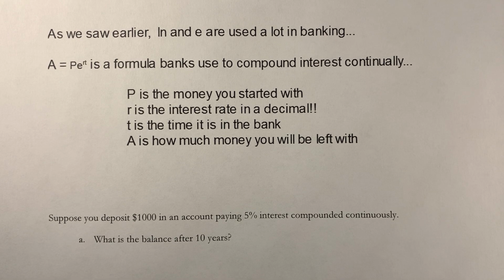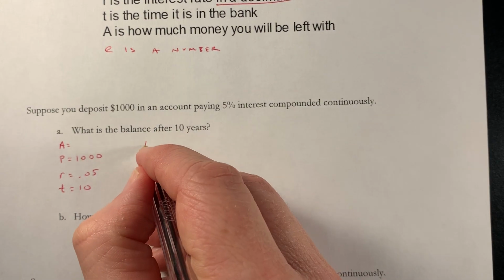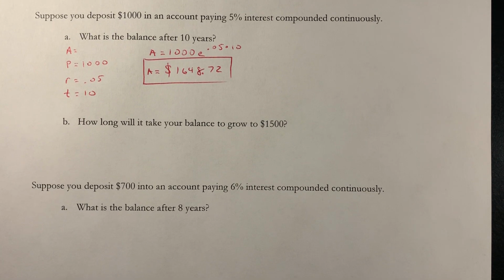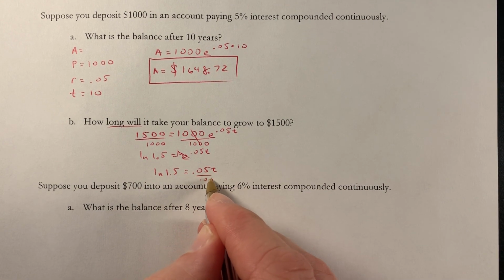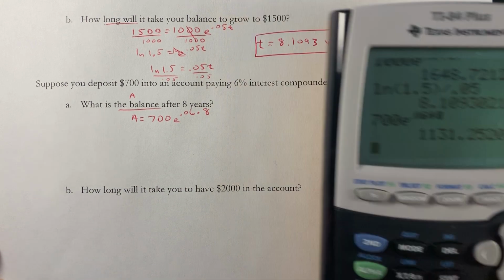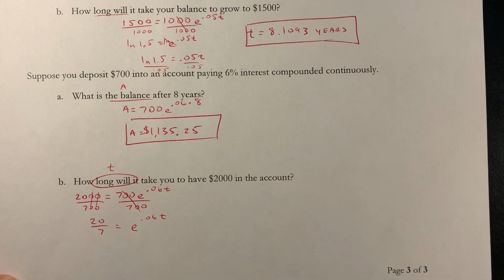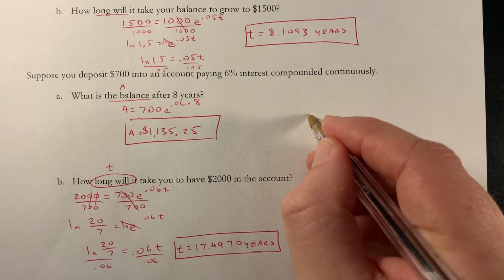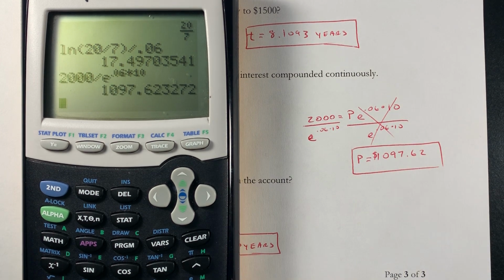Algebra 2 12.5c Application of Natural Log and Base e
Compounding interest continuously